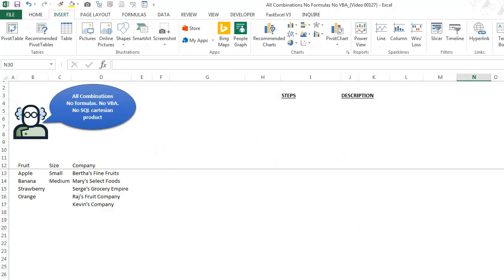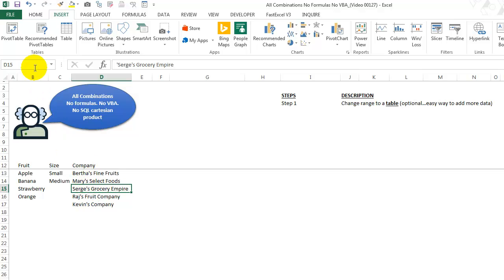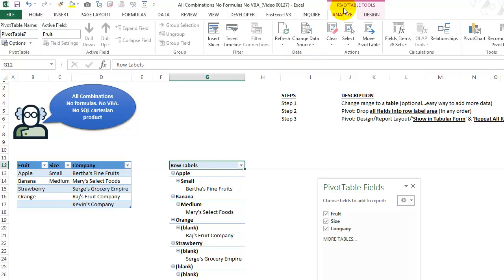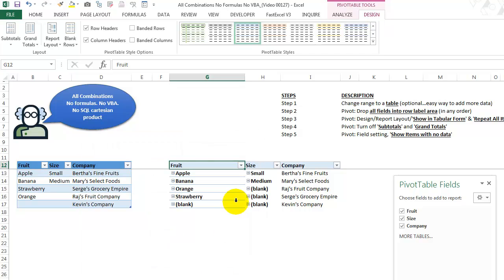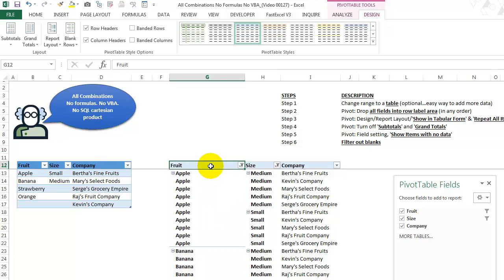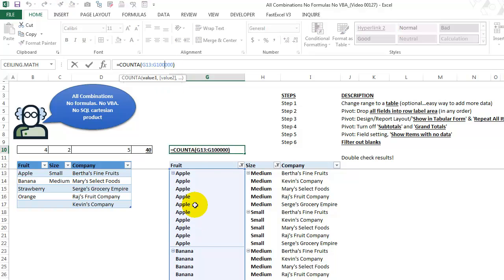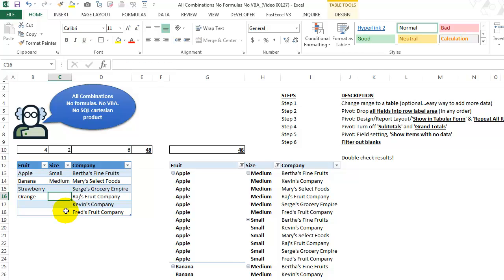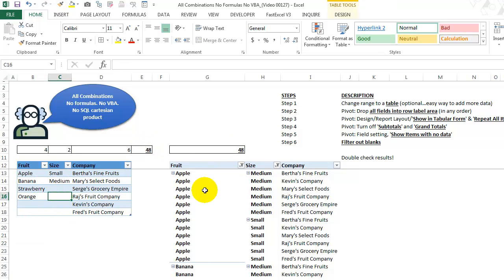Video 00127 All Text Combinations Using Simple Pivot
Believe it or not a simple pivot table can do this. No VBA. No Formulas. No SQL cartesian product.

Steps
1) (0:33) Convert data into a table (Highlight data: 'Insert'  'Table')
2) (1:05) Pivot: 'Insert'  'Pivot Table' and then drop all fields into row label area
3) (1:32) Pivot: 'Show in Tabular Form' & 'Repeat All Item Labels'
4) (2:00) Pivot: Turn off 'Subtotals' and 'Grand Totals'
5) (2:13) Pivot: Right click in Pivot, 'Field Settings', 'Show Items with no data'
6) (2:57) Pivot: Filter out blanks
7) (3:27) Double check results

Cheers,
Kevin Lehrbass